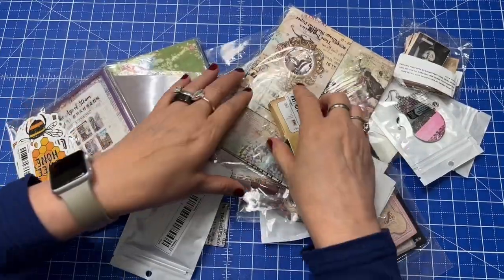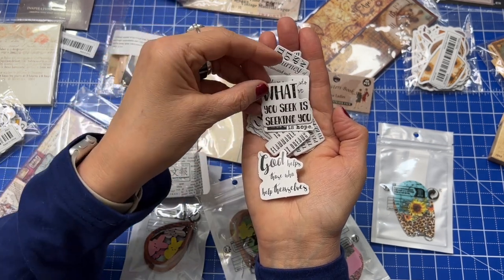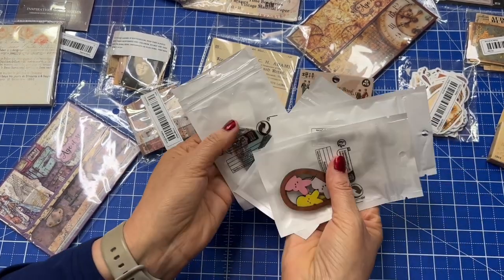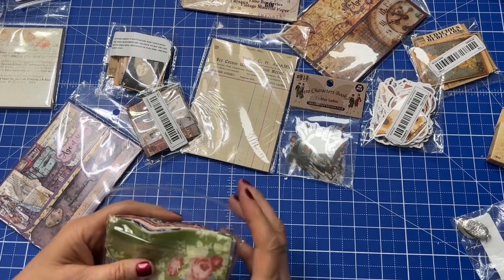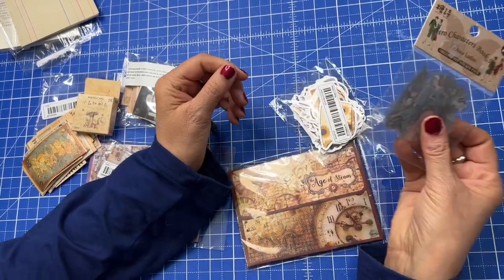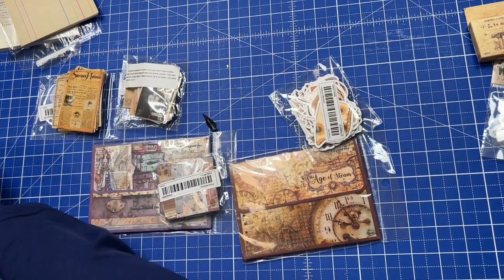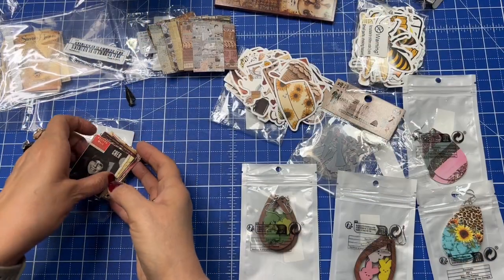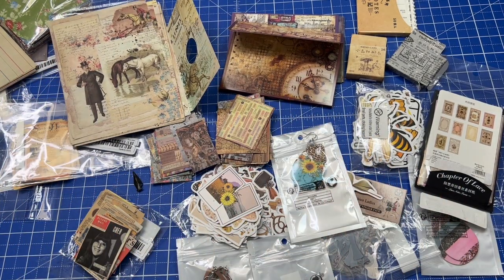**I Ordered Again** TEMU Haul More Crafts Ah-mazing!! Mar. 8, 2023 - 30% Discount code below!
Hi everyone - March is National Craft Month and I will be sharing a video a day to celebrate and inspire our creativity.  Some may be shorter and some may be longer. Videos will be DIYs, demos, ideas, tips & tricks, hauls, and various crafts. It’s going to be great fun every single day of March!
I hope you will join me!

Today’s  video is a TEMU crafts and more haul! #2 Is ut worth it? Are there big savings?

✔️Check out TEMU for some really discounted prices. or search with my Fav code 54413

 🎁Discount code: (“off4278”) for EXTRA 30% Off your entire Temu order (for new users)

1pc, Removable Table Side Storage Basket, 5 Layers/6 Layers, Compact Desk Storage Organizer With Caster Wheels $31.99💰

The BIG Giveaway Details:
To enter post your “Craft Giveaway” comment on my March 1st National Craft Month video 2023

A Winner for each prize will be selected
Gemini Go
Subscription Box #16 Statement Word Edgeables
Subscription Box #33 Decorative Duo Dies
Subscription Box #39 Mix & Match Embossing Folders
Subscription Box #42 Ribbon Threading
Vintage 1918 Poem book
Amy Tangerine Card Set
Set of 3 Water Reactive Ink Pads
Violet Studio Lilac Paper pack
Crafter’s Companion Paper Pad 8x8 Everyday Scenes
Crafter’s Companion Embossing Powder set
Crafter’s Companion crafter tote

Giveaway drawing will be on Mar. 31, 2023!

When you hear your name announced on March 31st, please return to the March 1st video with your entry comment. I will comment back to make sure it is you. Thank you!

Giveaway Details
2. Must be 18 years or older, or have s parent’s permission to enter
4. You will all be entered with an opportunity to win. I will use Random Comment picker for the drawing.
5. Open US and Canada
6. You may enter each day until March 31, 2023
7. YouTube is not responsible for this giveaway
8. Winner must claim the prize within 7 days of the drawing or forfeit and another winner will be chosen

I also have Patreon Memberships available for as little as $3/month. Thank you in advance for supporting me and my channel.

Rakuten (Formally Ebates) and I love it. You can earn cash back from your purchases. Here is a link to check into it